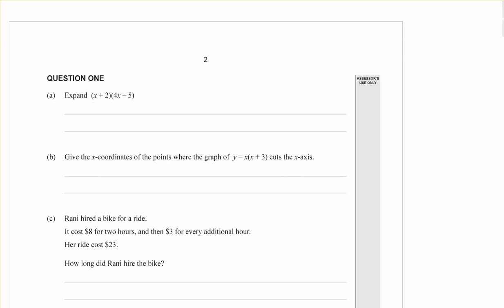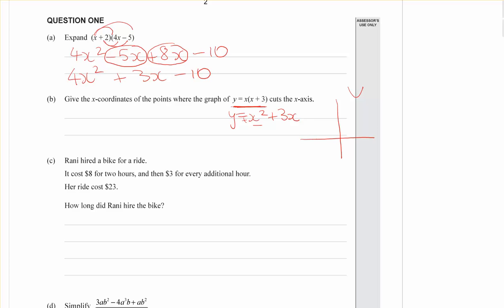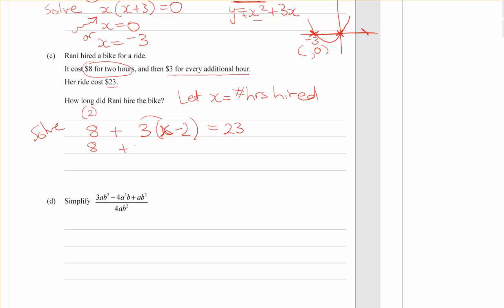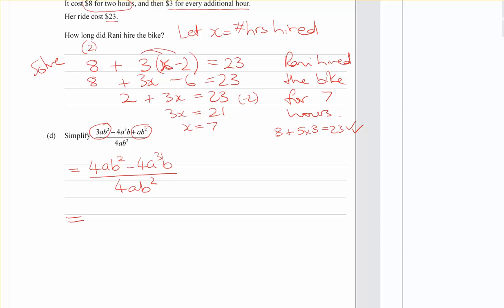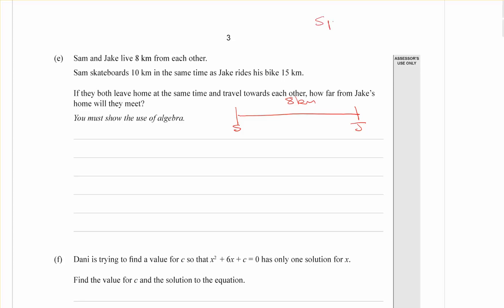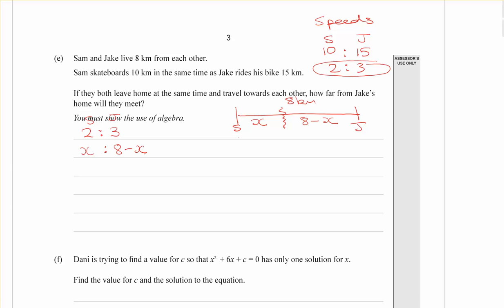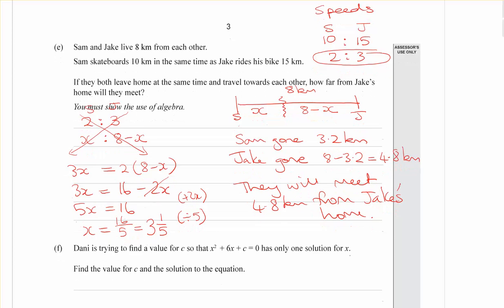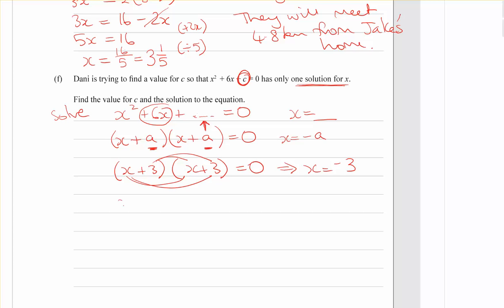2015 Day one CAT external Q1